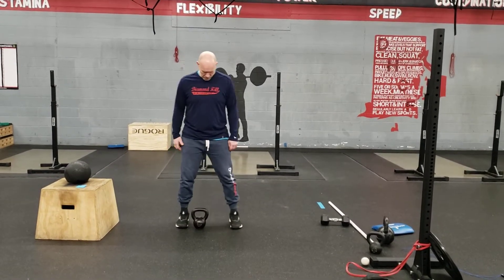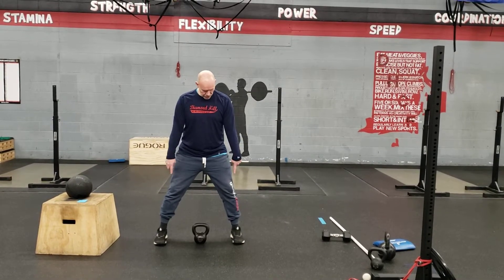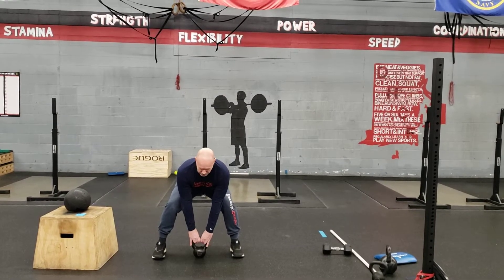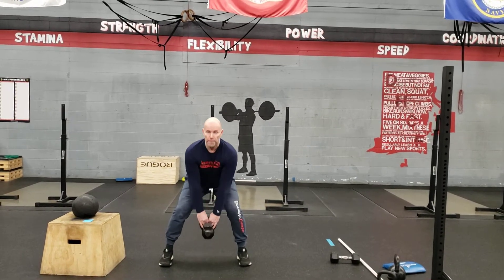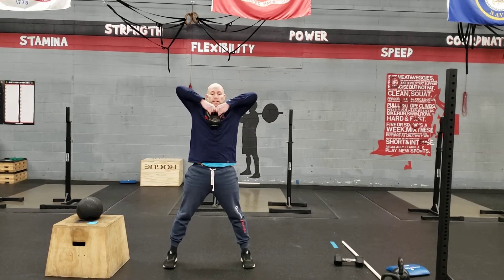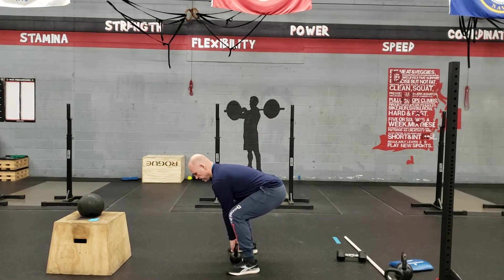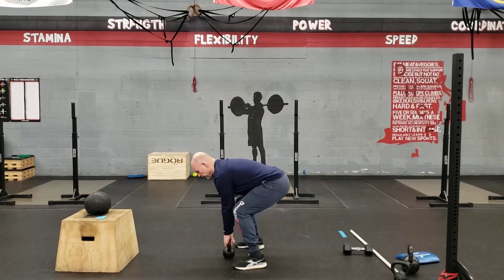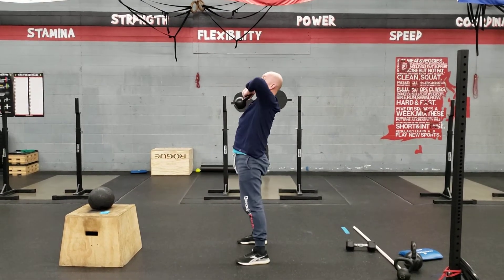Sumu Deadlift Highpull SDHP